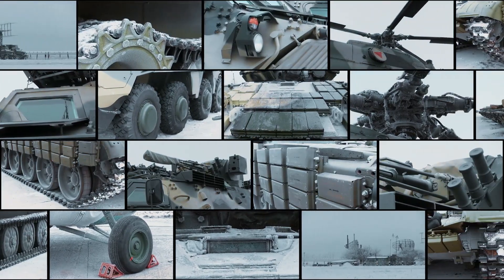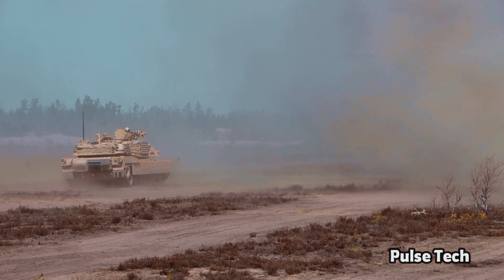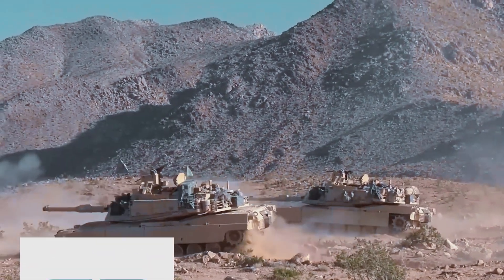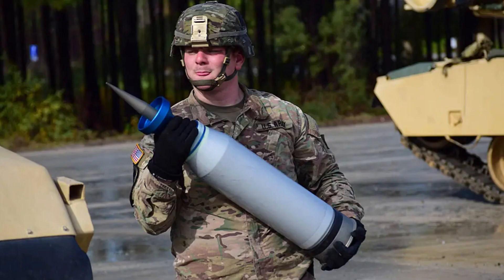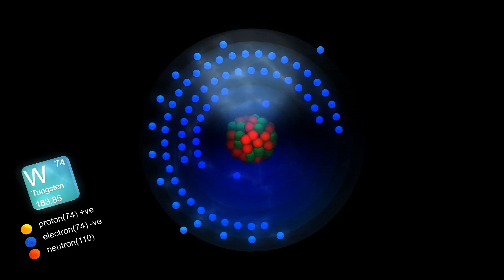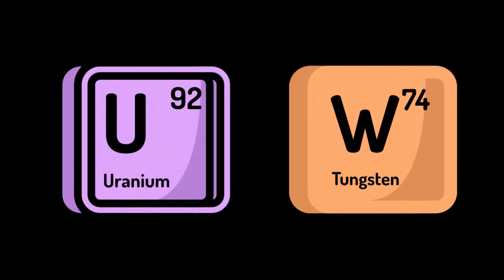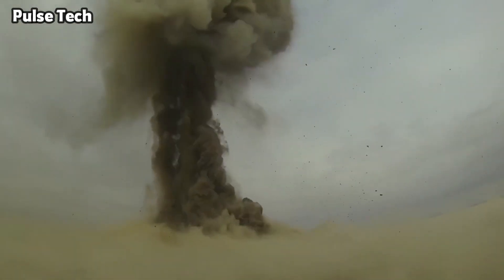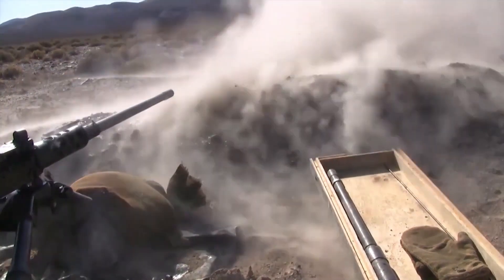How Uranium Destroys Tanks